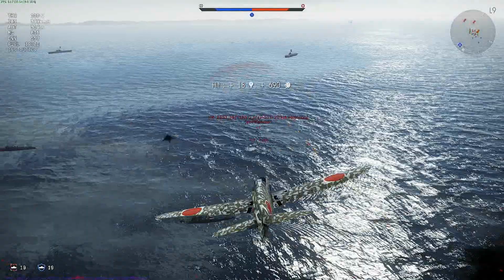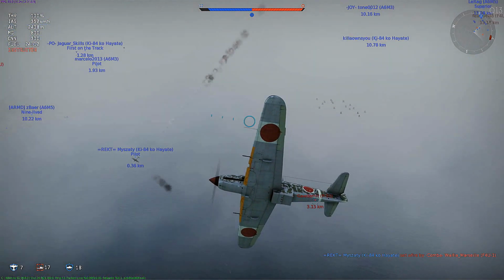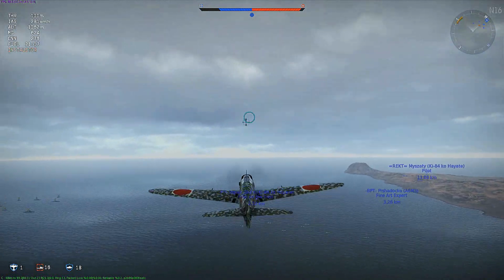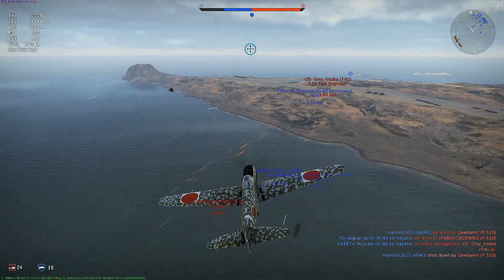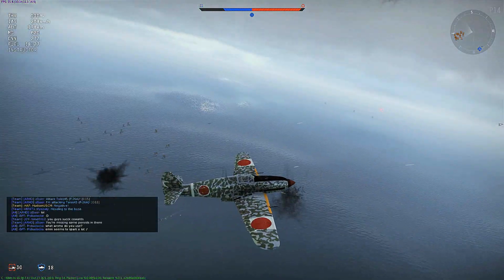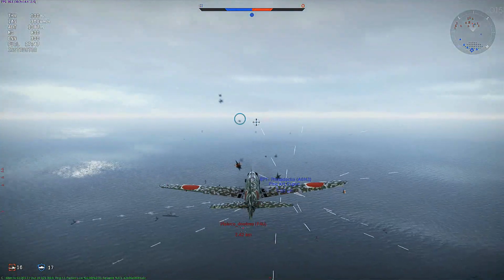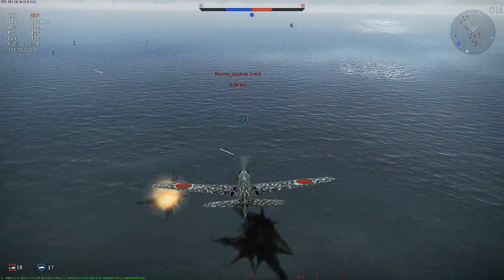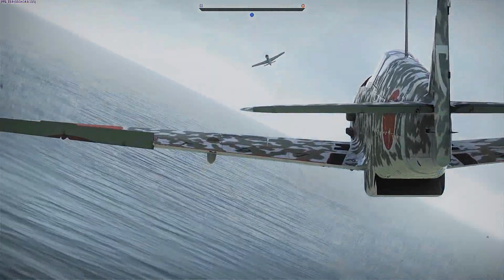War Thunder Realistic Battles: Ki-61-I Hei (HudsonUSCM)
I ramble on a lot in this video, but I feel very passionate about this plane. Why don't you respect the Hien Gaijin?